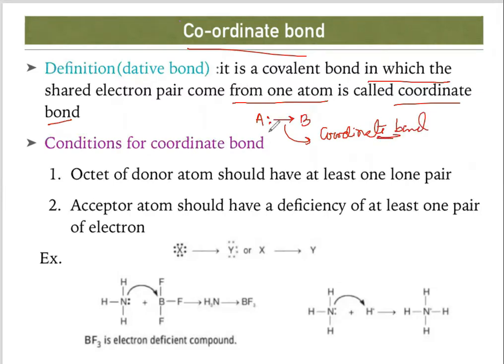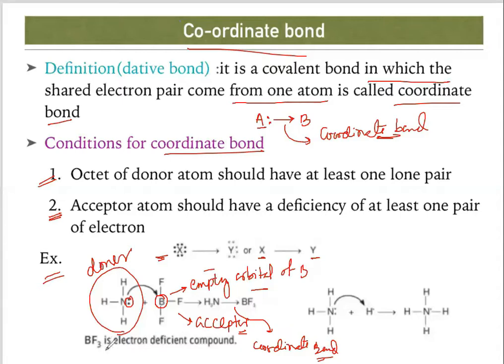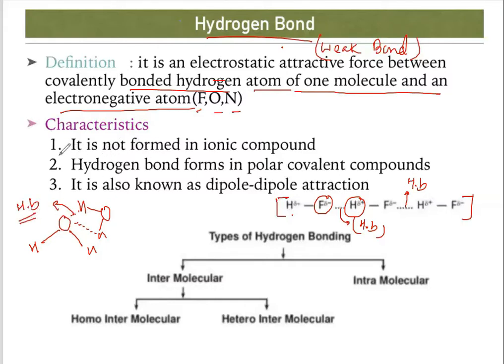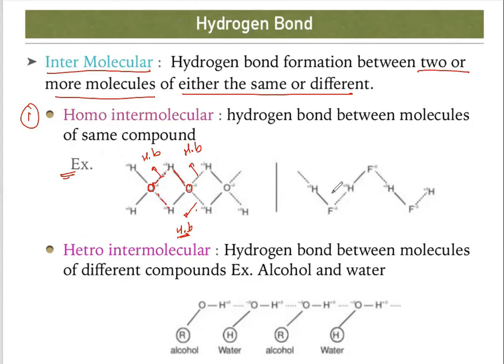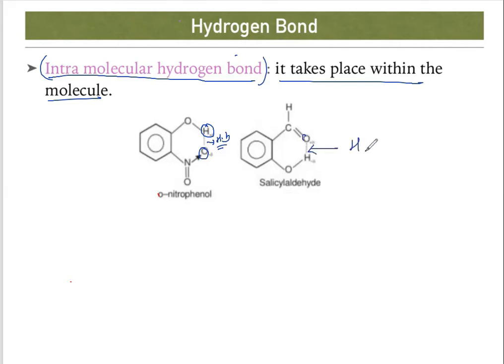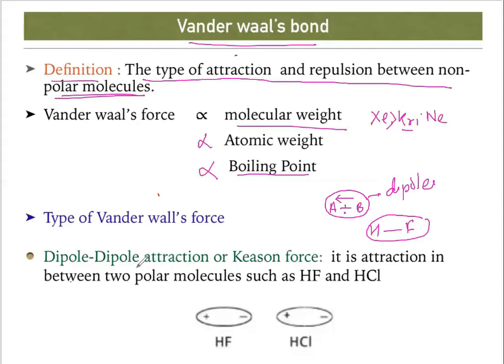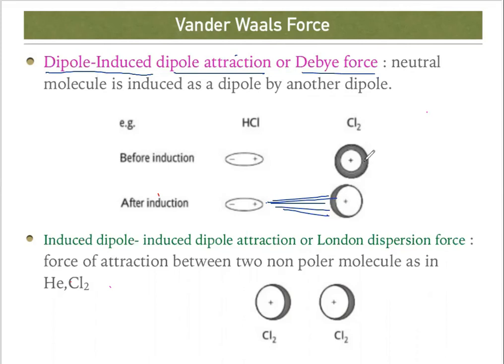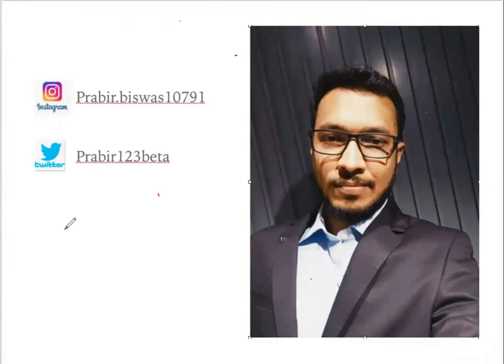Quarantine Lecture || Chemical Bonding || Lecture-7 |JEE || NEET | Board Exam